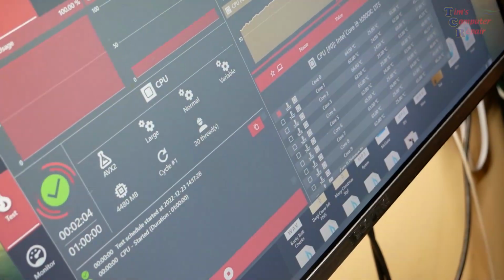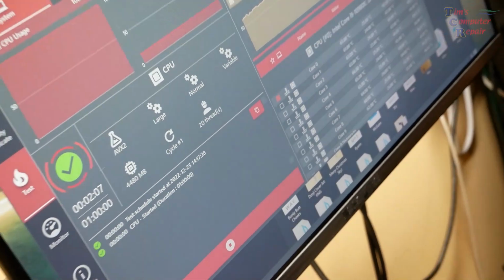Underlying Issue With Your Gaming Computer That You May Not Notice.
Using a water cooling system for a PC may be a bad choice due to its complexity compared to a standard air cooling system, making it more prone to failure. The parts of such a system can be costly and difficult to replace if they break or become blocked. Water cooling systems are more likely to experience leaks, which can harm the components of the PC. Water cooling systems are difficult to determine if they are failing.

be quiet! BK024 Dark Rock Slim

17 in 1 Electronics Repair Tools Opening Pry Tool Kit
🚩AMIR Electric Screwdriver (Newest)
*MulWark Hex Head Allen Wrench Drill Bit Set 20PC

*90W AC Universal Laptop Charger
*RESPAWN RSP-110 Racing Style GamingChair